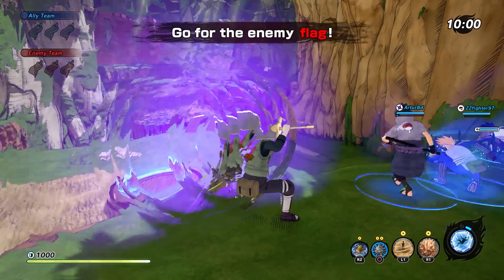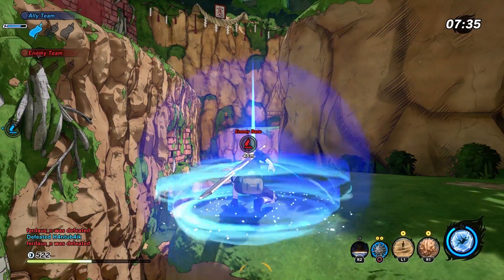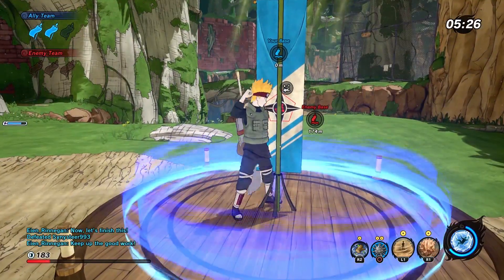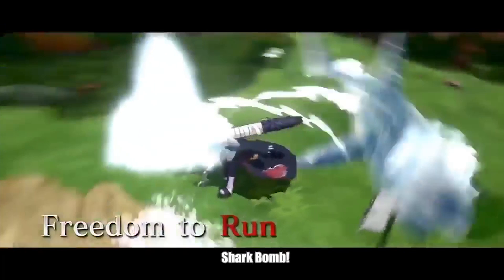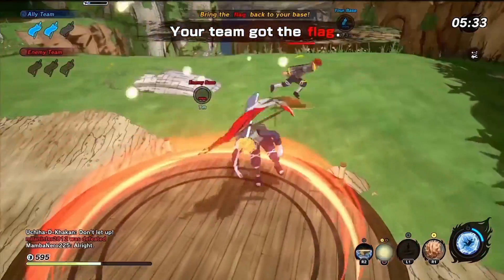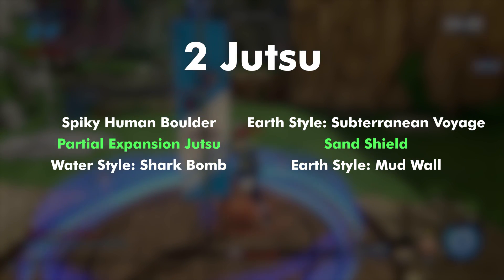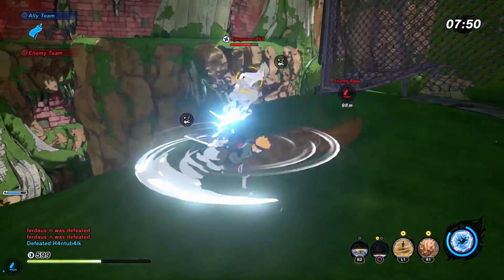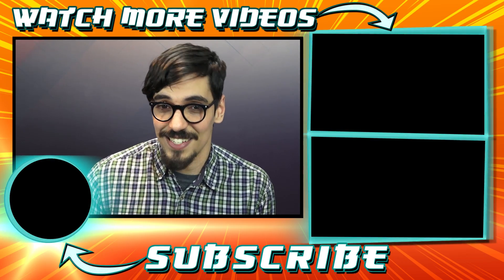The Ultimate Defense Type Loadout! Naruto Shinobi Striker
The ULTIMATE Defense Type Loadout in Naruto to Boruto Shinobi Striker. Time to look at all the jutsu for Defense types in Naruto to Boruto Shinobi Striker and make the best possible loadout.

Anime games are our passion.
We can only do this thanks to your support!